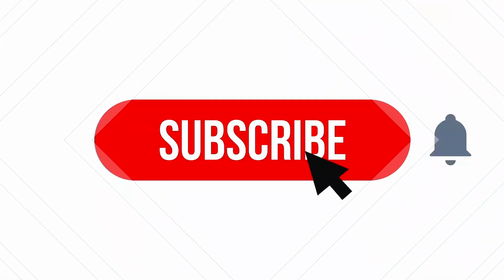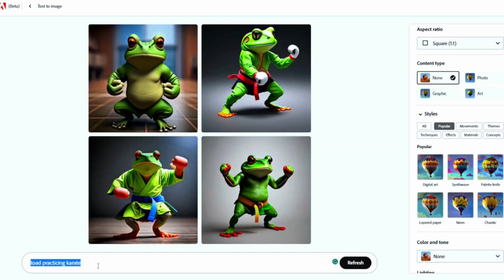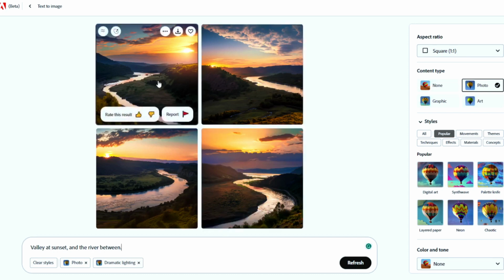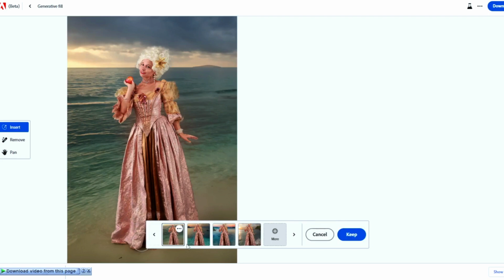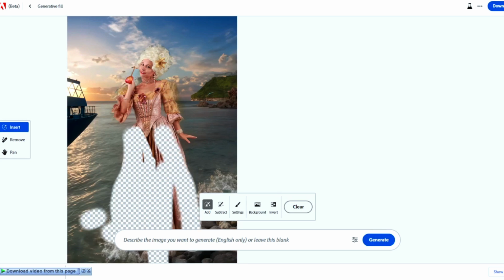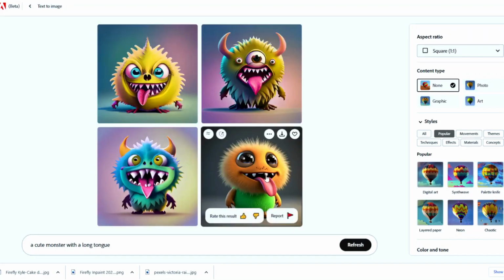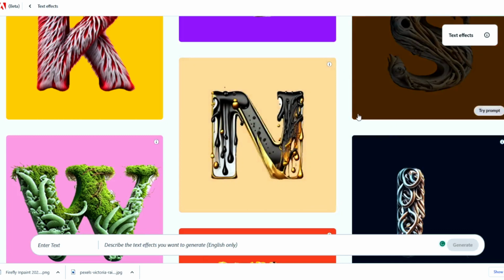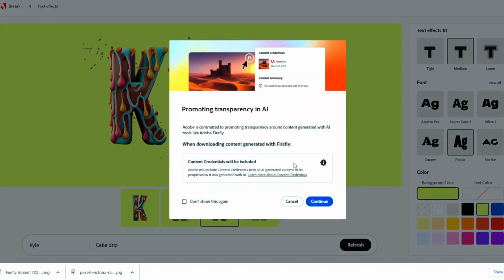Adobe Firefly AI Generative Fill 2023: Say Goodbye to Photoshop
In this video, we're taking a look at Adobe's newest AI tool, Adobe Firefly. Adobe Firefly is a generative fill tool that will soon be replacing Photoshop.

If you're a photographer or graphic designer, be sure to check out Adobe Firefly! This tool is a major shift in the Adobe product line, and it's bound to have a big impact on the Photoshop landscape. In this video, we'll take a look at what Adobe Firefly is all about and how you can start using it today!